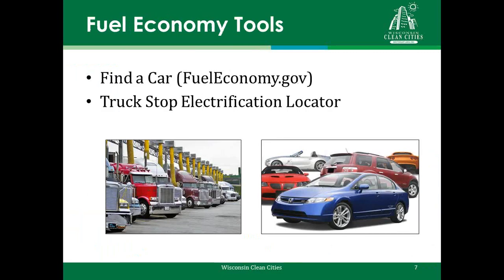Clean Cities Tools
Learn about the different free online tools available through Clean Cities. See in-depth examples of the vehicle cost calculator, petroleum reduction planning tool (PREP), and alternative fueling station locator.